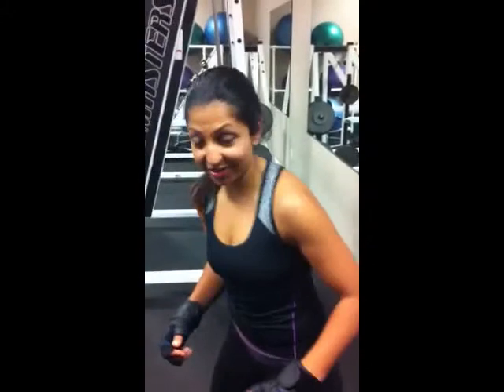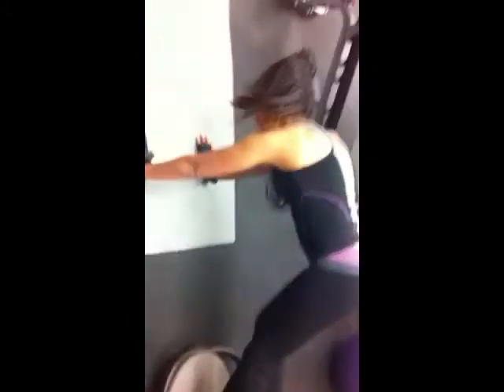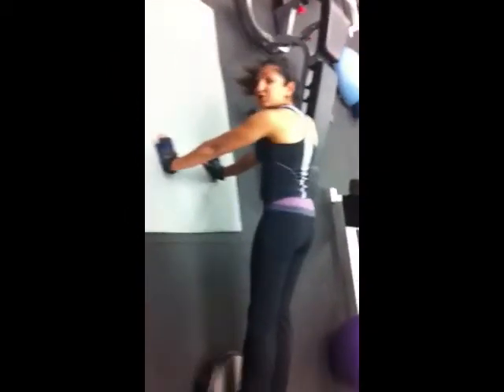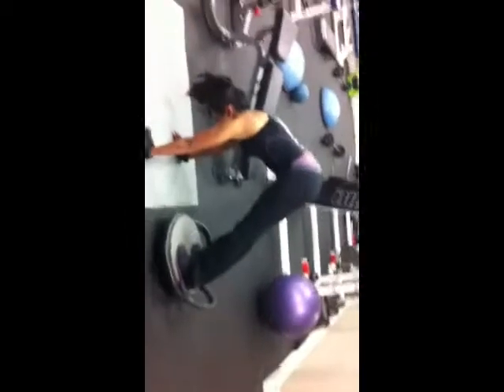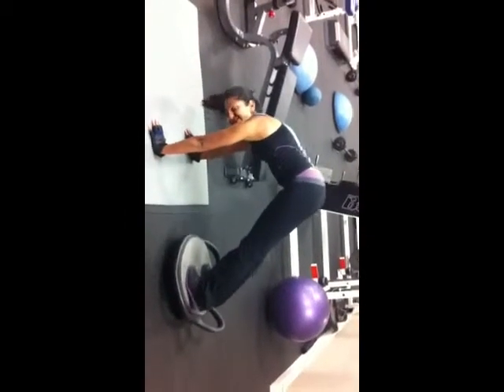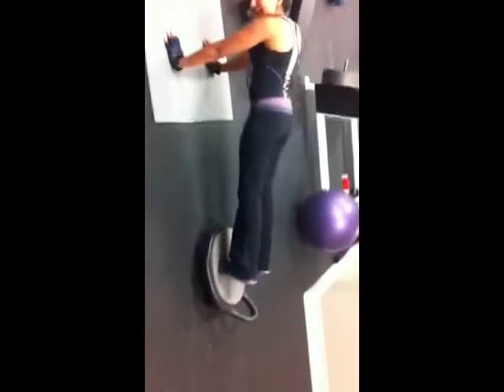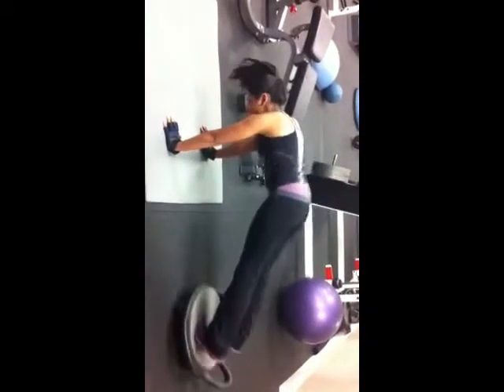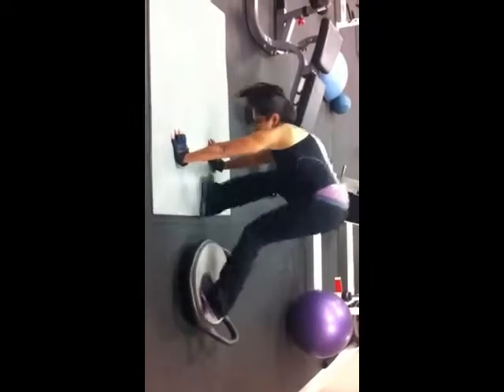ABdominal Fat Blasting and Lower Back Safe Exercise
Dr. Anita Haque from Livermore, CA demonstrates how to do an effective lower abdominal fat burning exercise and stretching exercise for the lower back at the same time.